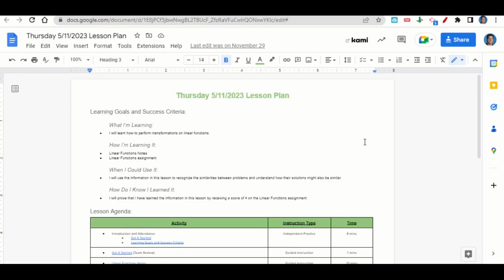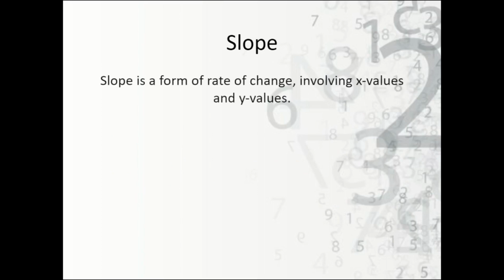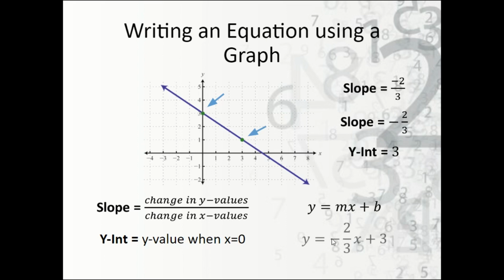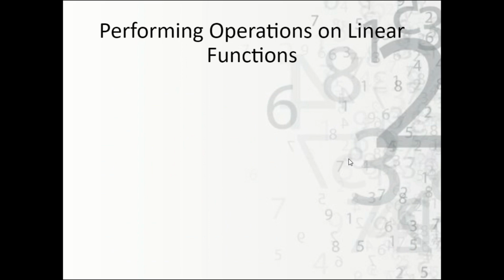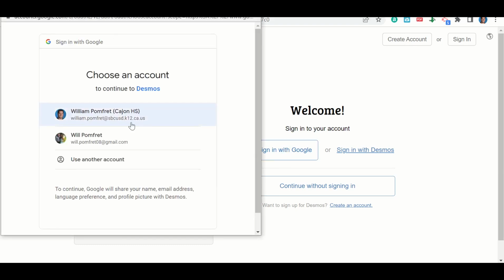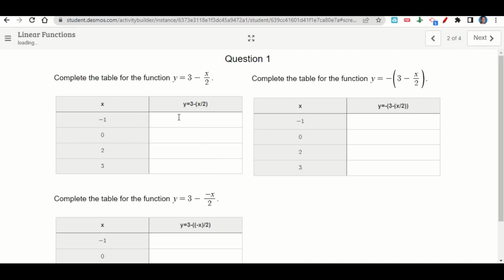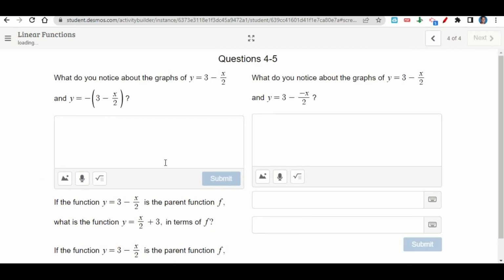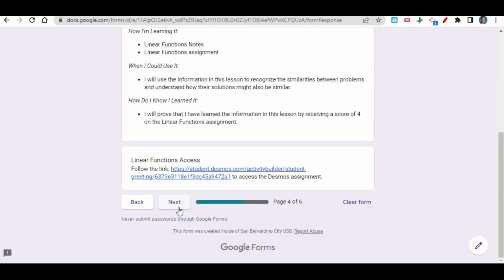5/11/2023 Linear Functions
0:00 Agenda and Learning Goals
1:07 Linear Functions Notes
4:16 Logging into Desmos using Google
4:57 Linear Functions

Instructions:
* Complete the Get It Started on Google Forms.
* Review the Linear Functions Notes on Google Slides.
* Complete the Linear Functions assignment on Desmos.

What I’m Learning:
* I will learn how to perform transformations on linear functions.

How I’m Learning It:
* Linear Functions Notes
* Linear Functions assignment

When I Could Use It:
* I will use the information in this lesson to recognize the similarities between problems and understand how their solutions might also be similar.

How Do I Know I Learned It:
* I will prove that I have learned the information in this lesson by receiving a score of 4 on the Linear Functions assignment.